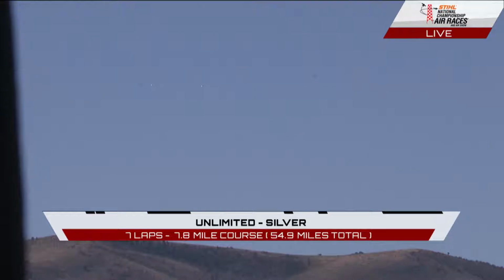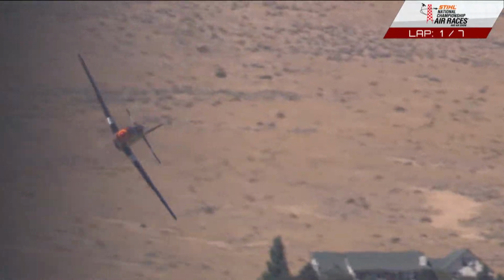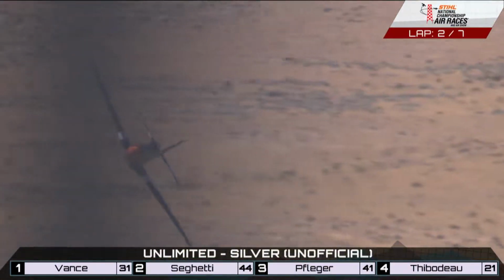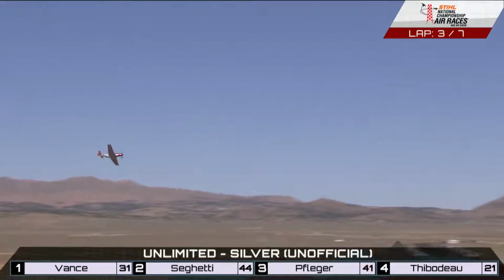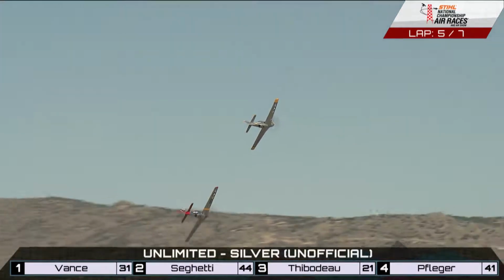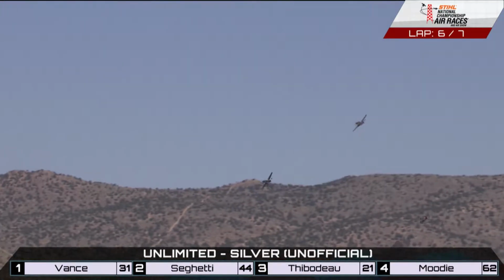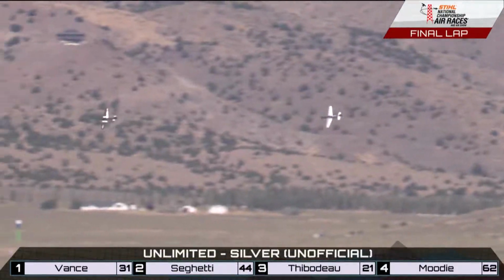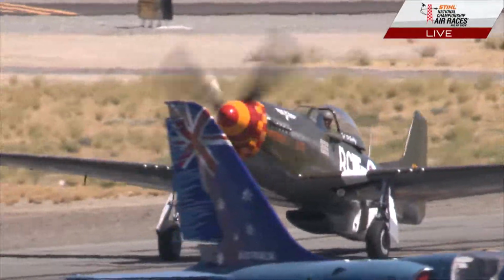Unlimited Silver - 2018 STIHL National Championship Air Races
On Sunday, September 16, 2018, at 12:49 pm, seven pilots competed for the 2018 STIHL National Championship Air Races Unlimited Class Silver victory at the Reno-Stead Airport in Reno, Nevada.

The victor in this race was Dan Vance from Windsor, CA flying #31 "Speedball Alice,"
 P-51D Mustang. He flew seven laps, for a total of 54.9007 miles in a time of 09:51.354 and average speed of 334.220 MPH.

The final race results are:
1. Dan Vance -  #31 "Speedball Alice" P-51D Mustang. - Time: 09:51.354 Speed: 334.220 MPH
2. Brant Seghetti - #44 "Blondie" P-51D Mustang - Time: 09:51.770 Speed: 333.985 MPH
3. Mark Moodie - #62 "Bunny" P-51D Mustang - Time: 09:52.521 Speed: 333.562 MPH
4. JP Thibodeau - #21 "Crusader" P-51D Mustang - Time: 10:14.496 Speed: 321.634 MPH
5. Michael Pfleger  - #41 "Lady B"  P-51D Mustang   - Time:10:17.520 Speed: 320.058 MPH
6. Rob Gordon- #81 "Lady Jo" P-51D Mustang - Time: 10:28.885 Speed: 314.275 MPH
7. Jim "JD" Dale- #63 "Pretty Polly" P-63C Kingcobra - Time: 10:42.153 Speed: 307.781 MPH

The complete 2018 STIHL National Championship Air Race results, dates for the next event and tickets can be found on the Reno Air Racing Association official website, airrace.org.

The National Championship Air Races is the last event of its kind, carrying on the tradition of the Cleveland Air Races of the 1920s, 30s and 40s. In 1964, Bill Stead organized an air race near Reno, Nevada, and the Reno National Championship Air Races were born. The event that Bill Stead started in the Nevada desert more than 55 years ago is still going strong.

Held every September just north of Reno, the National Championship Air Races have become an institution for northern Nevada and aviation enthusiasts from around the world. For one week, the high desert north of Reno becomes home to hundreds of aircraft, their pilots and crews. Over the past ten years, the event has attracted more than 1 million spectators and generated more than $600 million for the region’s economy. The event features six racing classes, a large display of static aircraft and several military and civilian flight demonstrations.